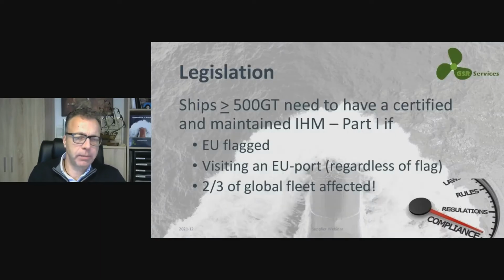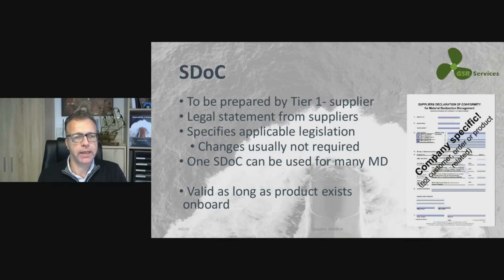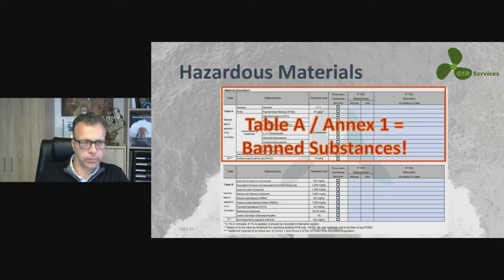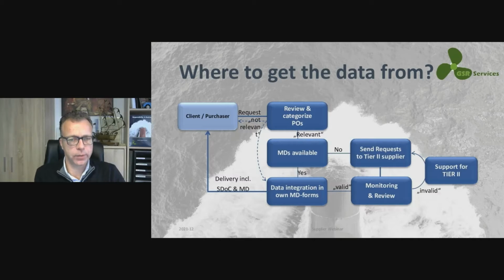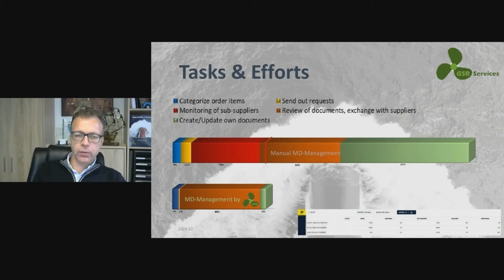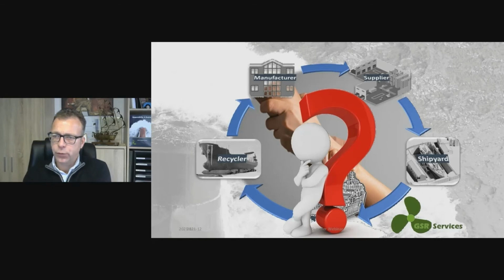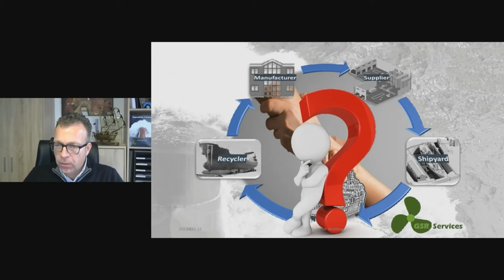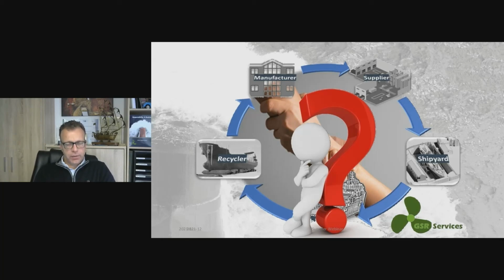Webinar "IHM Management for Suppliers (EN)"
This video elaborates on the requirements and implementation of IHM-requirements for maritime suppliers. Legal background, internal processes and typical malpractices are presented for explaining the most efficient compliance practices.